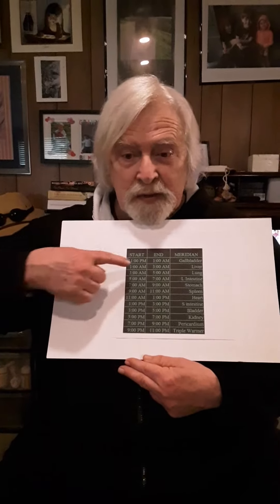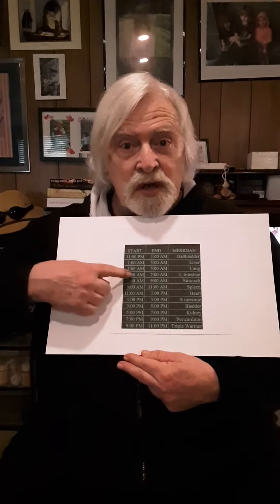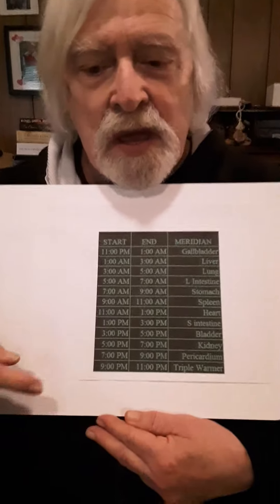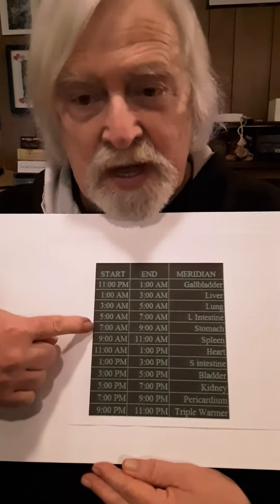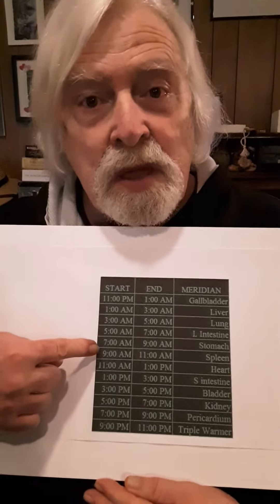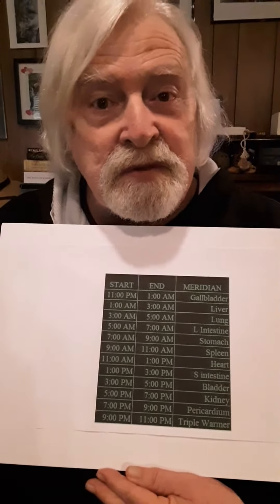One Nostril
Do this sequence, Nadi Shadana (one nostril breath) whenever you feel low on energy, too jittery, cold, hot or just disoriented. It balances the Chi, deepens the breathing and cultivates a higher volume of Chi (energy).